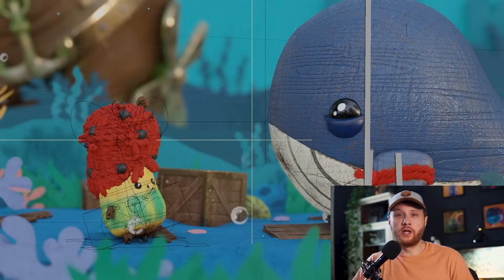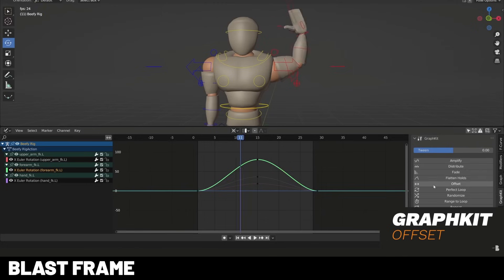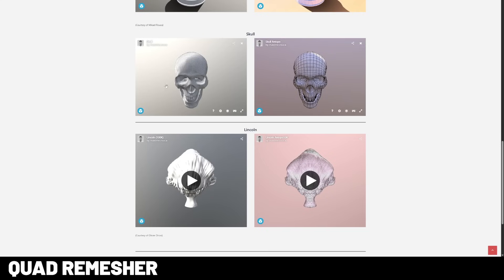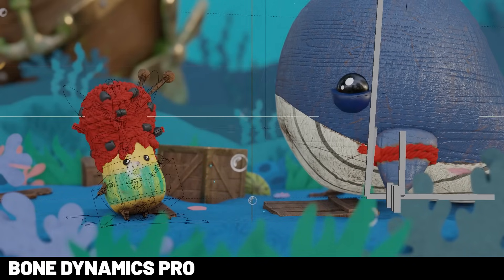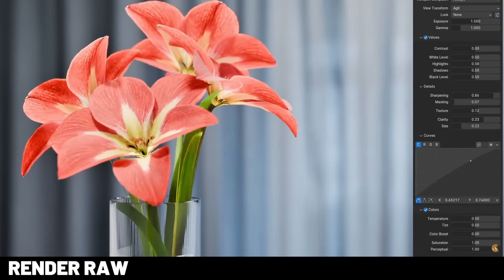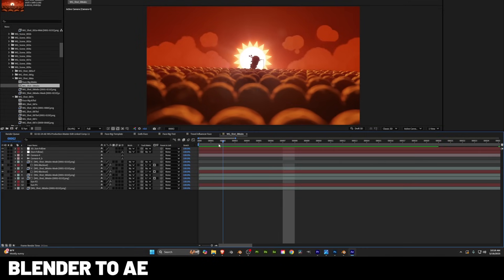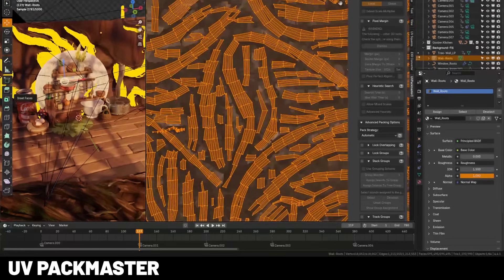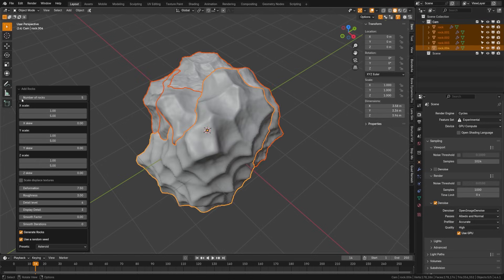The Best Blender Addons in 2025!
Timecodes:
Intro: 0:00
Addon 1: 0:24
Addon 2: 1:01
Addon 3: 1:22
Addon 4: 1:47
Addon 5: 2:09
Addon 6: 2:30
Addon 7: 2:51
Addon 8: 3:10
Addon 9: 3:38
Addon 10: 4:00
Addon 11: 4:13
Addon 12: 4:30
Addon 13: 4:55
Addon 14: 5:12
Addon 15: 5:32
Addon 16: 5:47
Addon 17: 6:08
Addon 18: 6:32

Blender just keeps getting better — and in 2025, the addon ecosystem is more powerful than ever. In this video, we’re counting down the best Blender addons of 2025 that every 3D artist, animator, and motion designer should have in their toolkit.

These addons will help you:

Speed up modeling, rigging, and shading

Create advanced visual effects with minimal setup

Automate repetitive tasks

Enhance your animation and simulation workflows

And bring professional polish to your projects — faster

Whether you're a beginner looking for workflow shortcuts or a pro ready to push Blender further, these tools will take your productivity and creativity to the next level.

Everything featured works with Blender 4.3 and beyond, and we’ll show real-world examples of how to use each one.